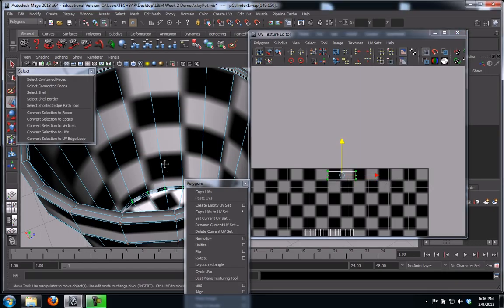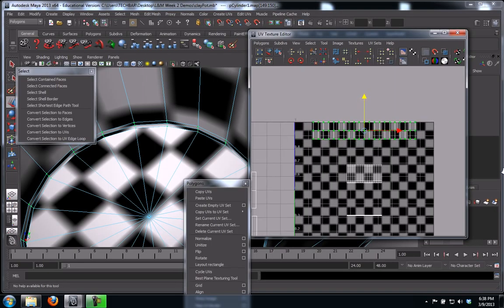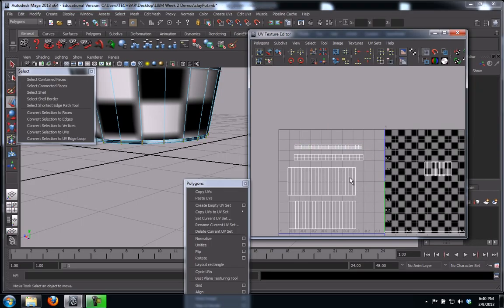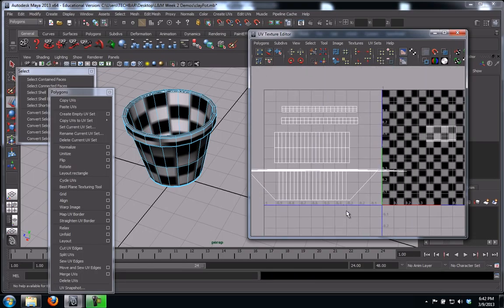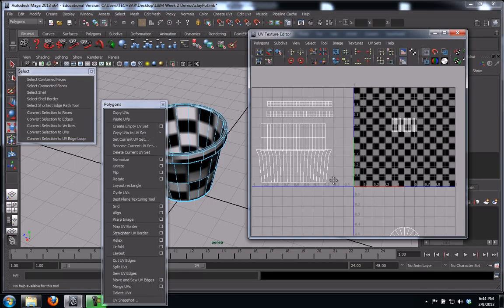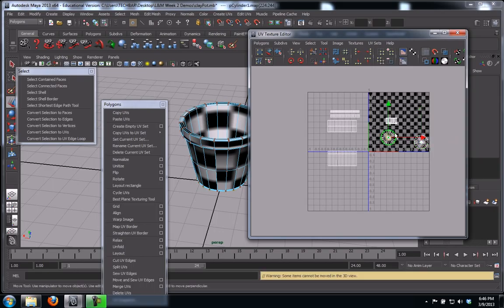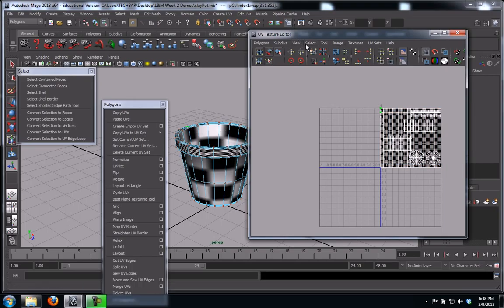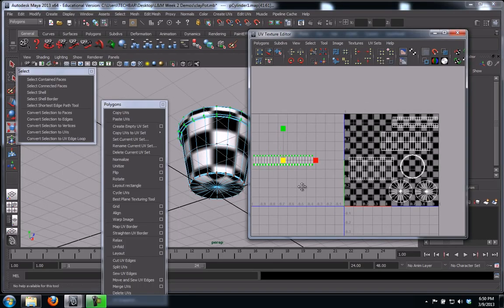Week 2 UVs Review Demo_Part.3